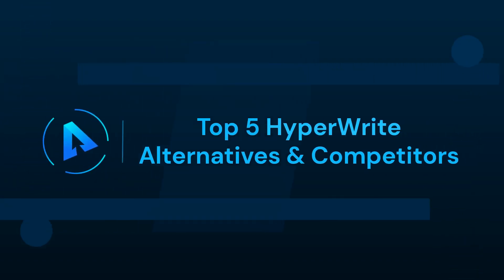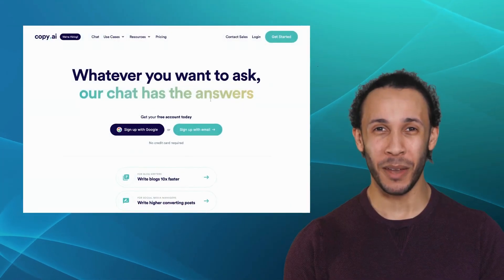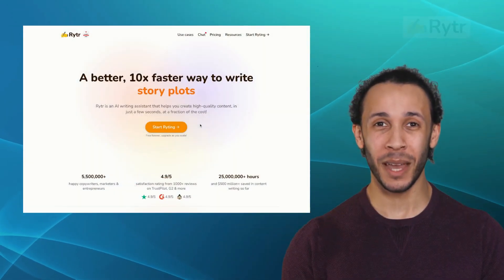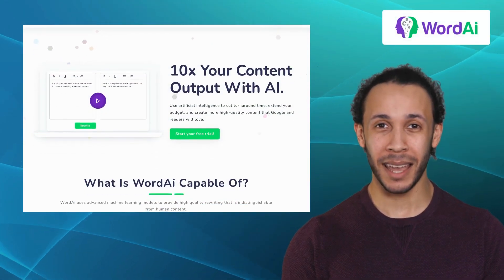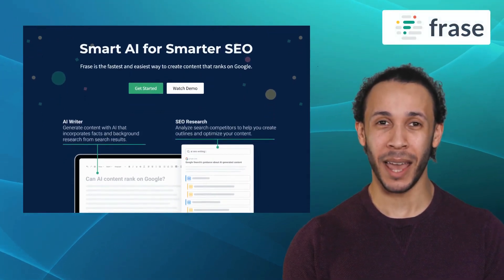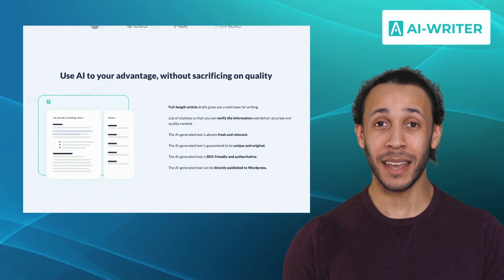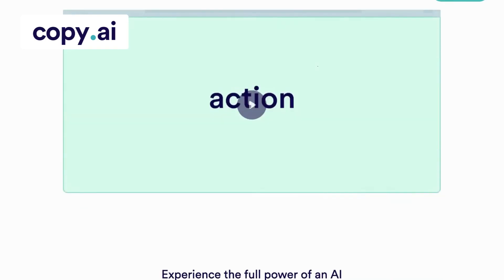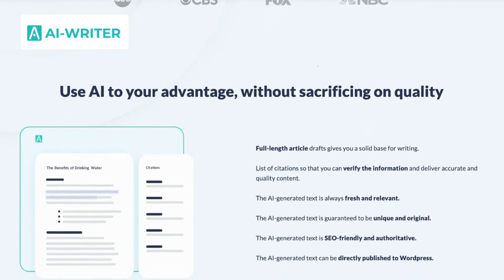Top HyperWrite Alternatives & Competitors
Top 5 HyperWrite Alternatives & Competitors
In this video we will cover,
1.What is HyperWrite ?
2.Pros and Cons
3.HyperWrite Alternatives
4.Alternatives Recommends

About HyperWrite:-
HyperWrite is an AI-based writing assistant that simplifies content generation. Some of the best alternatives to HyperWrite, are mentioned in the video.

Timecodes
0:00- Intro
0:20-Top 5 HyperWrite Alternatives
0:38-Copy Ai
1:16-Rytr
1:47-Word Ai
2:25-Frase Io
3:59-Ai Writer
3:31-Comaprison with HyperWrite
4:23-Outro